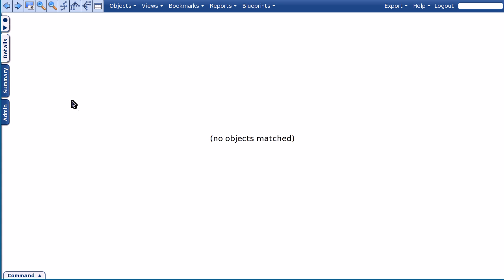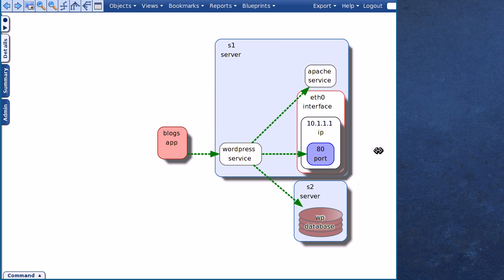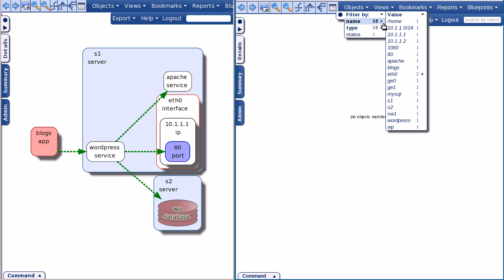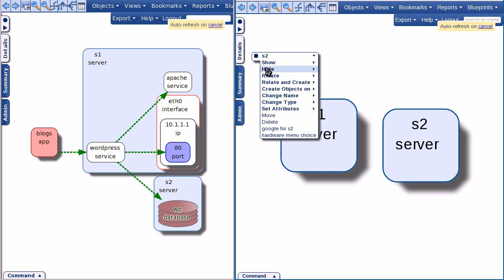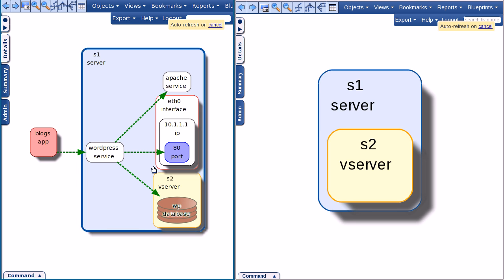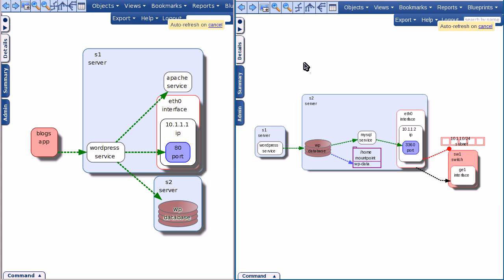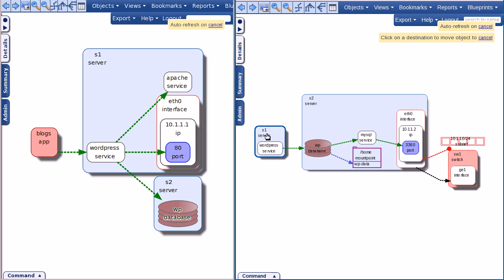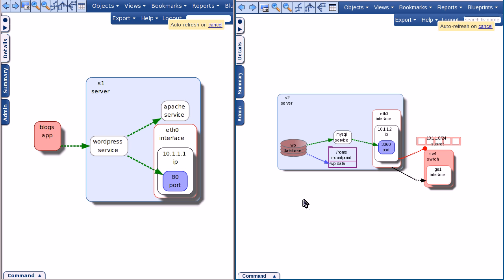Simultaneous collaboration on a single model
Here we demonstrate Blueprints™ collaboration capability, allowing multiple users to view and edit the same model at the same time.